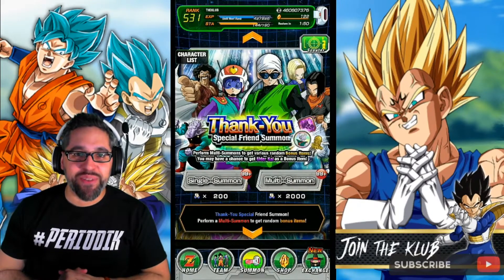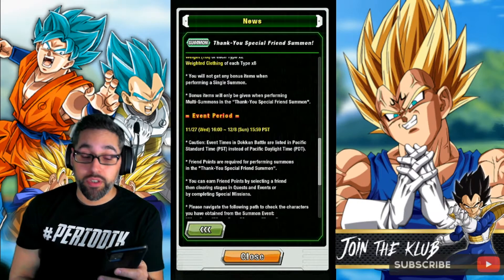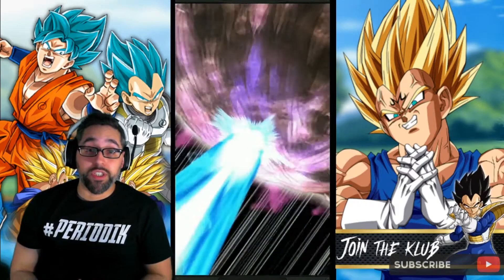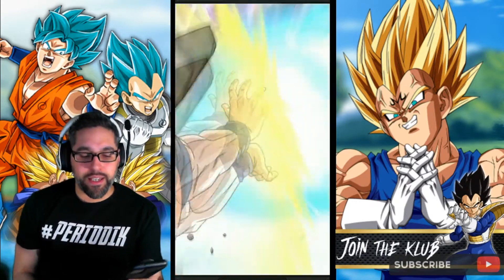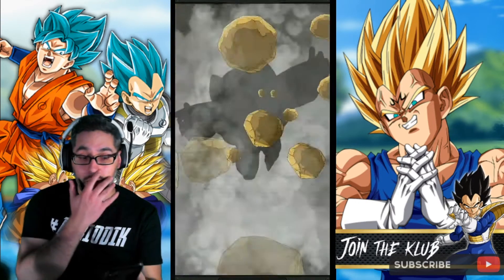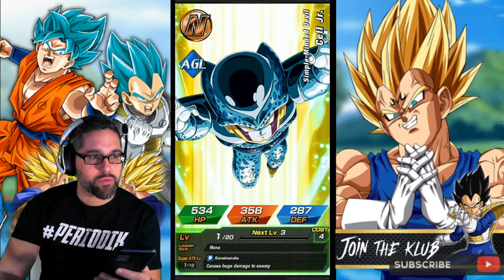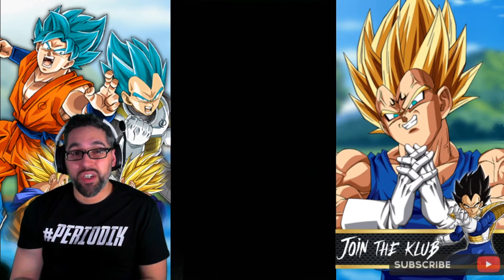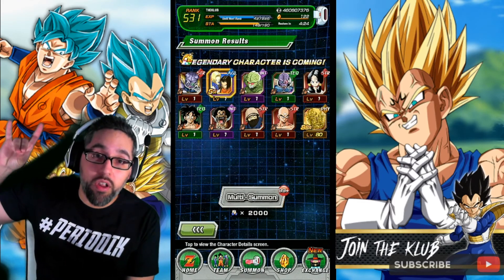1,000,000 FRIEND POINTS! THANK YOU BANNER! DBZ DOKKAN BATTLE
What the hell is going on people!? You see the title of the video! We're jumping back into Dragonball Z Dokkan Battle to pull down a bunch of times on the Friend  Points Thank You banner!